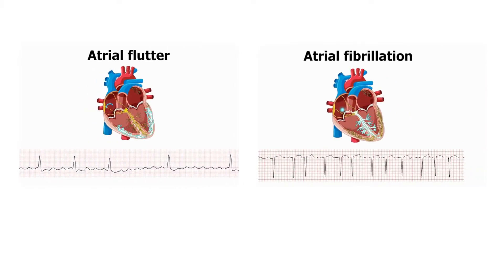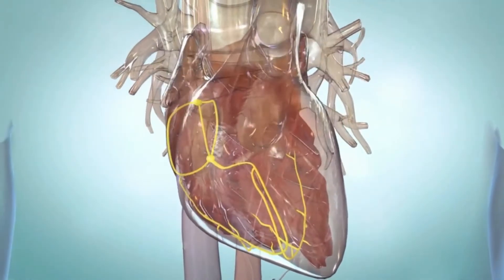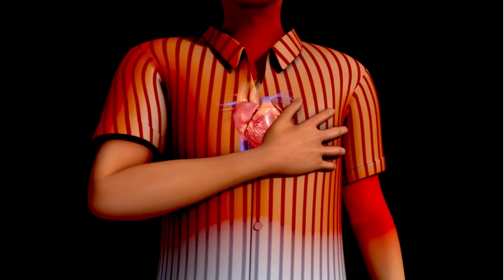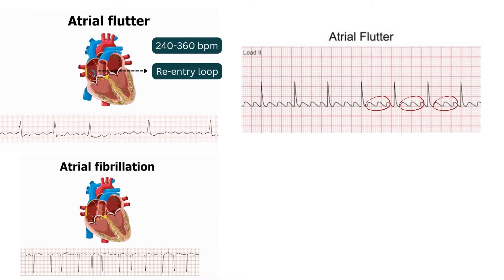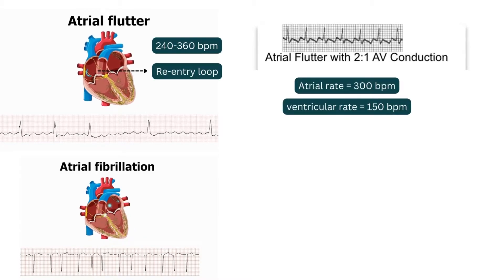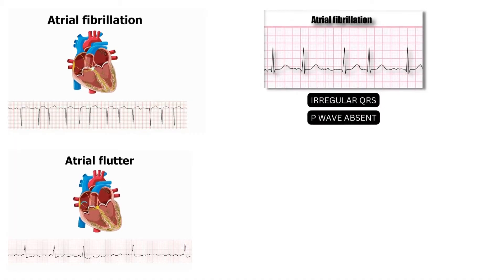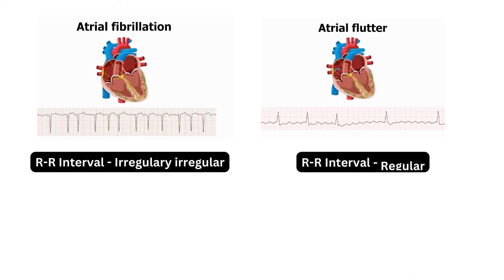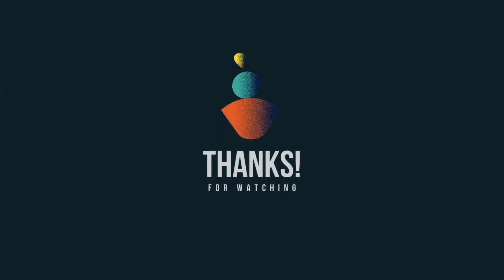Atrial Fibrillation (aFib) Vs Atrial Flutter (aFlutter): ECG Review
In this video, we will discuss about Atrial fibrillation and atrial flutter there pathophysiology and ECG differentiation along with various other comparisons between aFib and Aflutter in detail.
Atrial flutter and atrial fibrillation are both abnormal heart rhythms. They occur when there is an issue with the electrical signals and pathways in your heart, which usually help it beat in an organized, effective way.
0:00 start
0:13 afib vs aflutter
1:18 Atrial fibrillation vs atrial flutter ECG
1:28 Atrial flutter ECG
2:31 Atrial Fibrillation ECG
3:17 Afib vs Aflutter ECG review
Our channel is about medical educational videos and online medical courses. We cover lots of cool stuff, such as emergency medicine, ECG, cardiology, and clinical medicine, various other disorders and disorders of anatomy and physiology, along with cardiology and medicine (field of study).